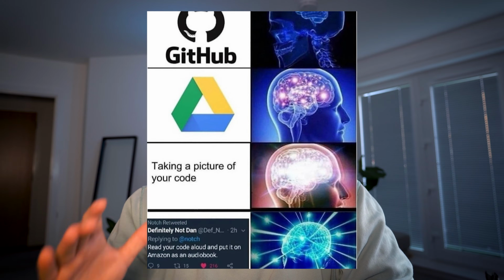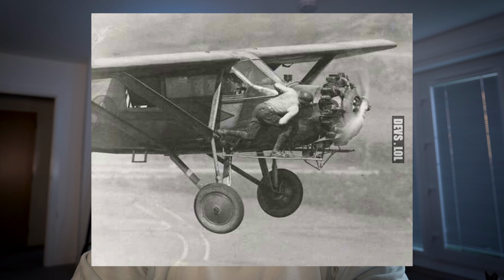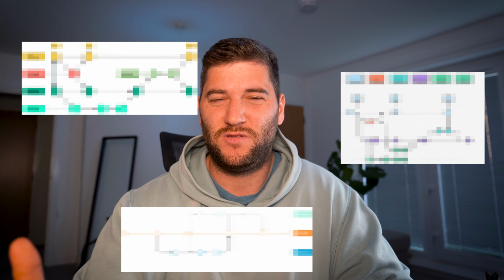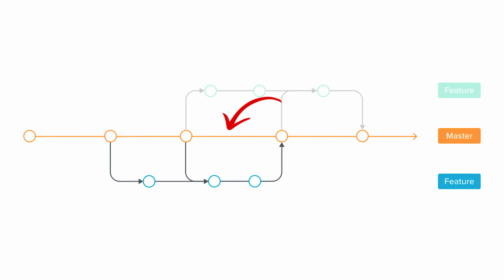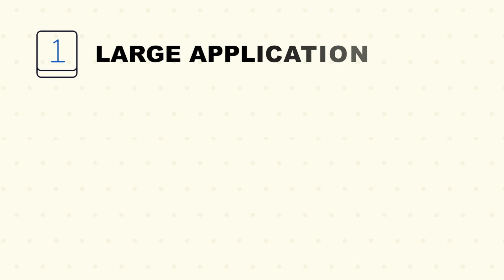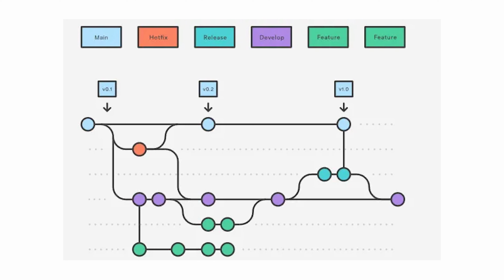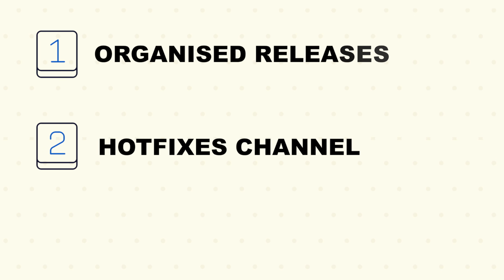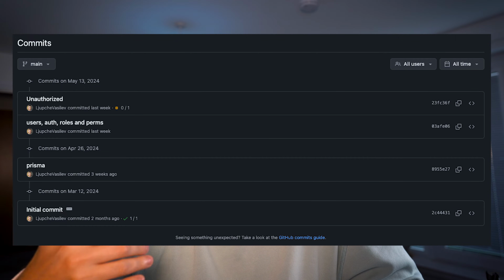What Is The Best Way To Set Up Your Git Branches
Join me as I discuss common git branching strategies, what their advantages and drawbacks are and my opinion on git branching overall.

Happy coding, and I'll catch you in the next one! 🌟🚀👨‍💻